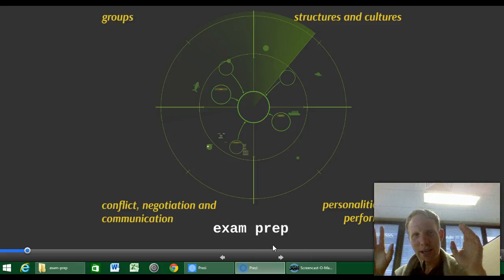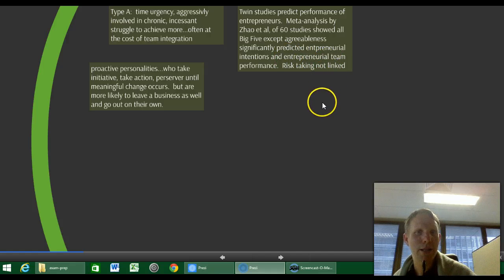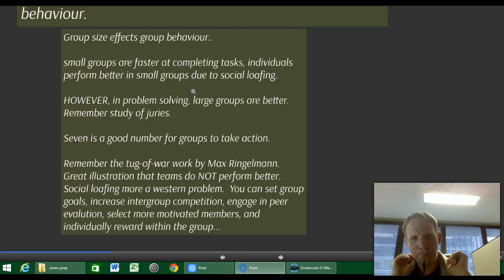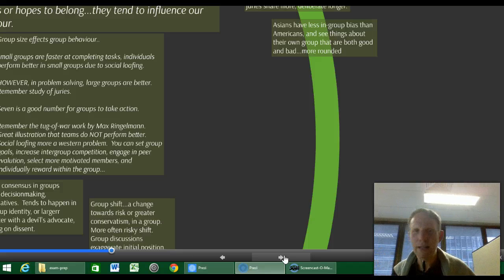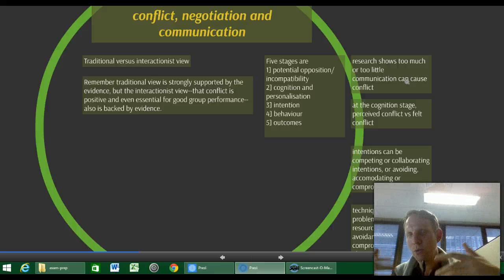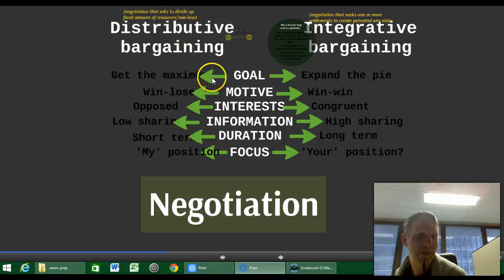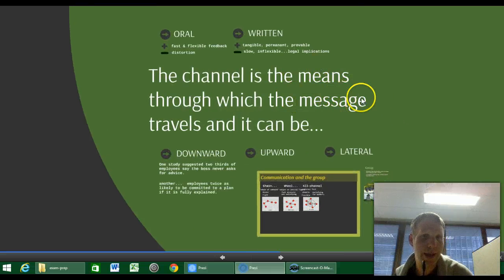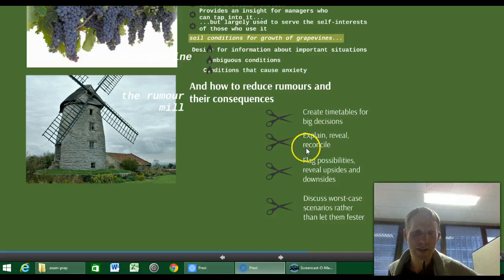OB exam prep